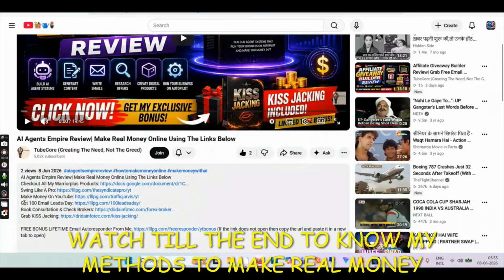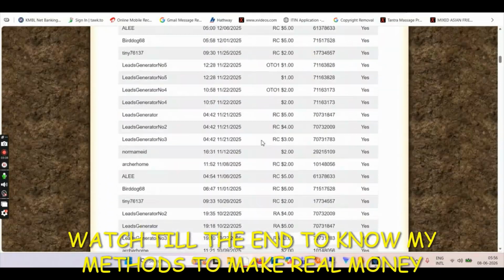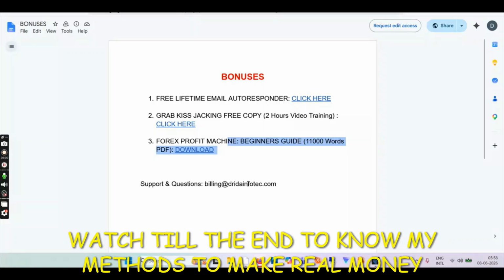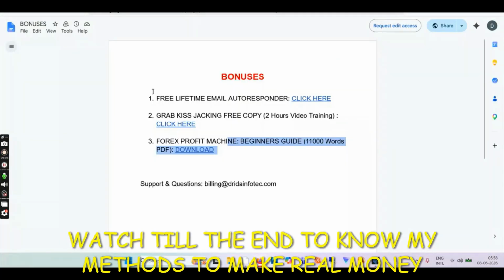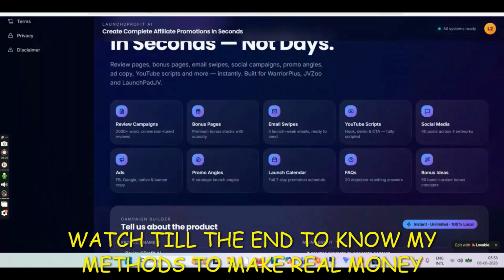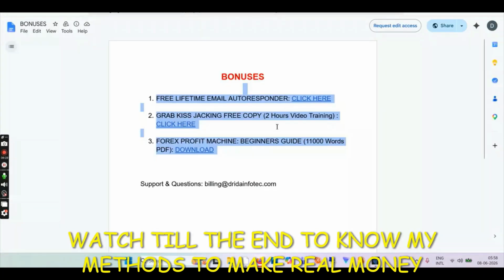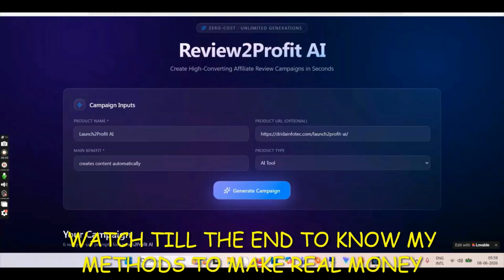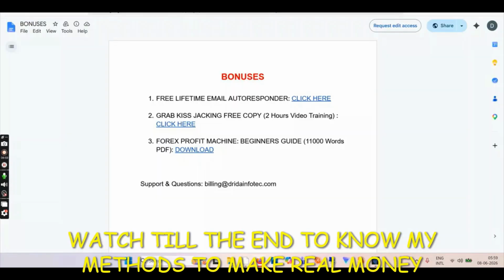ViroFeed AI Review| Get Free Lifetime Email Autoresponder: Link In The Description